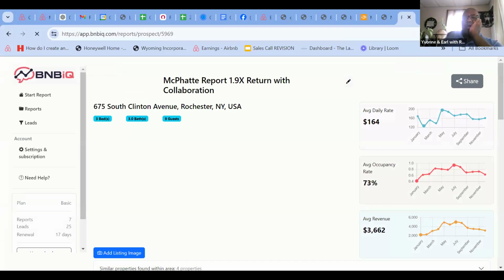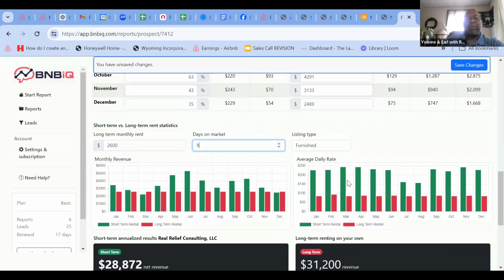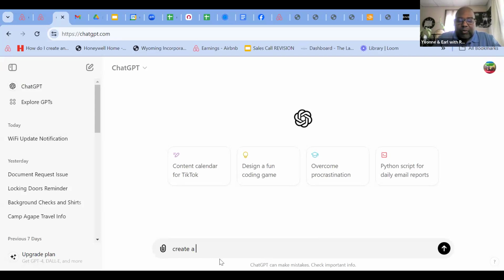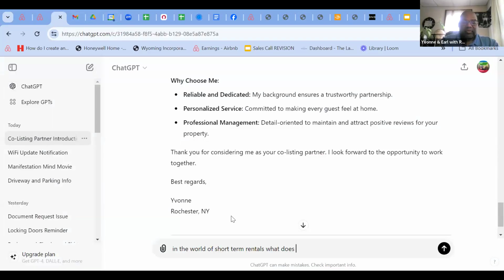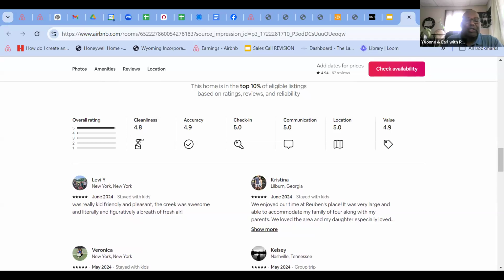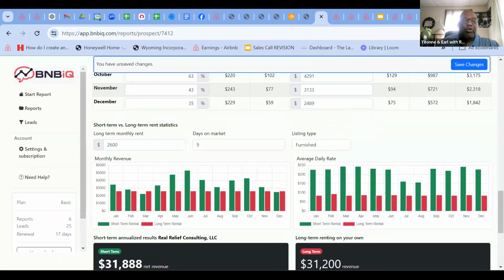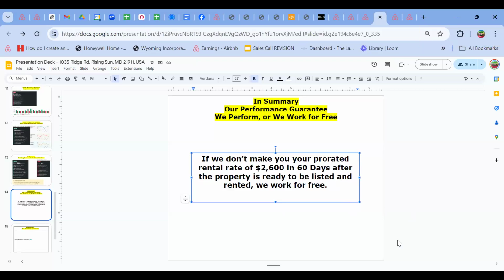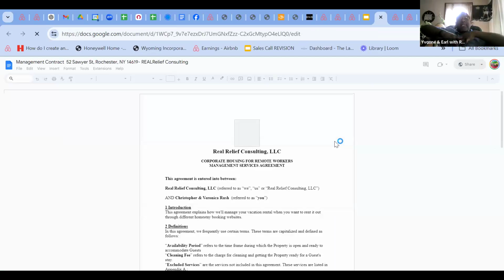Ep 32.6| Airbnb Pro Tips & Super Host| Colisting part 1 | Real Relief Consulting LLC |7-29-24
In this videos: Ep 32.6| Airbnb Pro Tips & Super Host| Colisting part 1 | Real Relief Consulting LLC |7-29-24

**Episode 32.6: Airbnb Pro Tips & Super Host – Co-Listing Part 1 with Real Relief Consulting LLC – July 29, 2024**

Welcome to Episode 32.6 of our podcast, where we delve into the intricacies of Airbnb hosting with a focus on innovative strategies and real-world success stories. In this episode, we explore the concept of co-listing, a powerful strategy for hosts looking to expand their reach and optimize their rental operations. With insights from Real Relief Consulting LLC, we uncover how co-listing can transform your hosting business and drive success.

**Understanding Co-Listing**

Co-listing involves partnering with another host to manage or market properties together. This strategy can be particularly beneficial for hosts seeking to increase their property’s visibility, share management responsibilities, or tap into complementary expertise. Co-listing allows for greater flexibility and scalability, making it a valuable approach for both new and seasoned hosts.

**Pro Tips for Effective Co-Listing**

1. **Choose the Right Partner**: Selecting a co-host with complementary skills and a shared vision is crucial. Look for someone whose strengths balance your weaknesses, whether in property management, marketing, or guest communication. Real Relief Consulting LLC emphasizes the importance of alignment in goals and work ethic to ensure a successful partnership.

2. **Define Roles and Responsibilities**: Clearly outline each partner’s duties to avoid confusion and ensure smooth operations. Establishing a detailed agreement on responsibilities—such as managing bookings, handling guest inquiries, or overseeing maintenance—can prevent misunderstandings and streamline processes.

3. **Create a Unified Strategy**: Develop a cohesive approach to marketing, pricing, and guest experience. Consistent branding and messaging across listings can enhance your property’s appeal and build a strong reputation. Real Relief Consulting LLC recommends regular meetings to align on strategy and make adjustments based on performance and feedback.

4. **Leverage Combined Resources**: Co-listing allows for pooling resources, whether it’s for marketing expenses, property upgrades, or advanced technology. By sharing costs and investments, partners can access better tools and services that might be out of reach individually.

5. **Monitor and Adjust**: Regularly review the performance of your co-listed properties and adjust your strategies as needed. Analyze booking data, guest feedback, and financial results to identify areas for improvement and ensure that the partnership remains mutually beneficial.

**Success Stories from Real Relief Consulting LLC**

Real Relief Consulting LLC has seen firsthand the advantages of co-listing through their clients’ experiences. One notable success story involves two hosts who combined their properties under a co-listing arrangement. By aligning their marketing efforts and sharing resources, they saw a significant boost in visibility and bookings. The collaboration also allowed them to provide enhanced guest experiences, as they were able to invest in higher-quality amenities and services.

Another client benefited from co-listing by partnering with a host who had complementary local knowledge. This partnership led to a richer guest experience, with personalized local recommendations that set their listings apart from the competition.

**Conclusion**

Episode 32.6 introduces the concept of co-listing as a strategic approach to expanding your Airbnb business. With pro tips from Real Relief Consulting LLC, you can effectively navigate the co-listing process, from selecting the right partner to defining roles and leveraging combined resources. By implementing these strategies, hosts can enhance their operations, increase bookings, and create exceptional guest experiences. Tune in to our next episode for more insights and strategies to elevate your hosting journey!